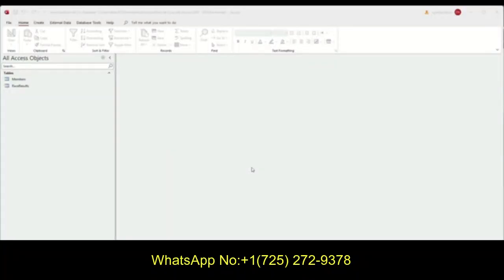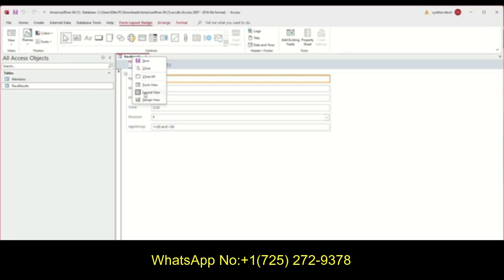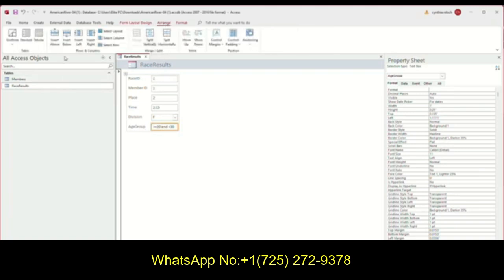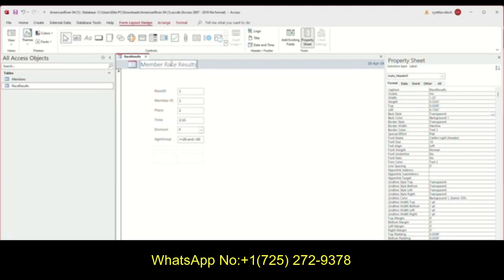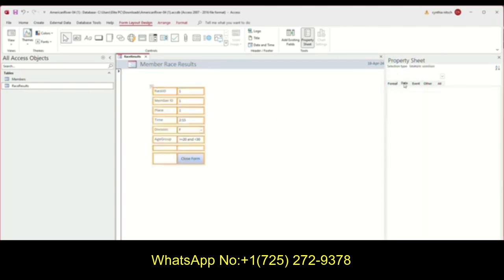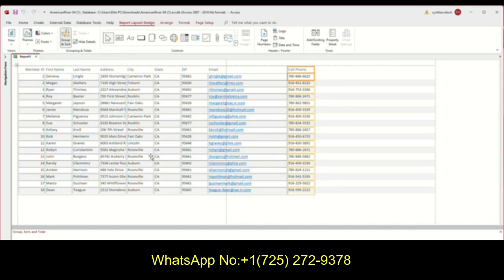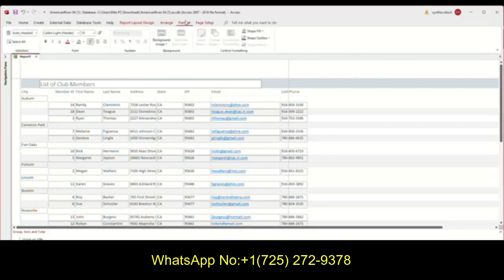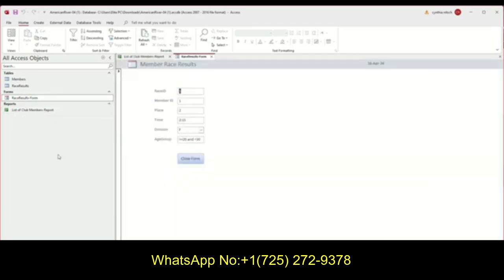Access 2021 In Practice - Ch 4 Independent Project 4-4 | We Can Do Simnet 2019 , 2021 Projects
Simnet Assignments Solutions//

in practice excel 365 application capstone project 2 part 3 , in practice excel 365 application capstone project 2 part 4 , excel capstone excel comprehensive capstone 2 , in practice excel 365 application capstone project 2 (ch. 1-4) , in practice excel 365 application capstone project 2 , 3 alternate mac , advanced with vlookup macbook , (ch. 5-7) , Simnet in practice excel 365 application capstone project 4 (ch. 8-11) , boyd logistics , access 365 application capstone project (chs. 1-4) ,  capstone project 2 , Simnet in practice access 365 application capstone project 1 magnificent meals ,

access 2019 in practice - ch 1 independent project 1-5
access 2019 in practice - ch 2 independent project 2-5
access 2019 in practice - ch 3 independent project 3-5
access chapter 1 independent project 1-4
access chapter 2 independent project 2-5
access chapter 3 independent project 3-5
access 2021 in practice - ch 1 independent project 1-5 alt , 1-4
access 2021 in practice - ch 2 independent project 2-5
access 2021 in practice - ch 3 independent project 3-5 ,  3-6
access 2021 in practice - ch 4 independent project 4-4 , 4-3,  4-6
access 2021 in practice - ch 5 independent project 5-5
access 2021 in practice - ch 6 independent project 6-5
access 2021 in practice - ch 7 independent project 7-5 , 8-4
access 2021 in practice - ch 9 independent project 9-5
access 2019 in practice - ch 1 guided project 1-2
access 2019 in practice - ch 2 guided project 2-1
access 2019 in practice - ch 3 guided project 3-2
access 2021 in practice - ch 1 guided project 1-2 , 1-4
access 2021 in practice - ch 2 guided project 2-5 , 2-1
access 2021 in practice - ch 3 guided project 3-2 , 3-5
access 2021 in practice - ch 4 guided project 4-3 , 4-4
access 2021 in practice - ch 5 guided project 5-1

Sam keywords//

Excel​ module 5 sam project b
Excel​ module 5 sam project a
Excel​ sam project
Excel​ module 8 sam project
New​ perspectives word 2019
Module​ 10: sam project 1a
Modules​ 1-4: sam capstone project 1a
Capstone​ project
Sam​ capstone project 1a
Shelly​ cashman excel 2019​
​Module​ 5 sam project 1a
New​ perspectives excel 2019
Module​ 10: sam project 1b
Modules​ 5-8 sam capstone project 1a
Power​ point module sam project
Powerpoint​ module 2 sam project b
Sam​ 27 powerpoint module 1 project
Ppt ​module 2
Shelly​ cashman powerpoint 2019
Illustrated​ powerpoint 365/2021
Powerpoint​ module 3 sam project b
 Module​ 3: sam project 1b
Module​ 1: end of module project 1

Your Other Searches//